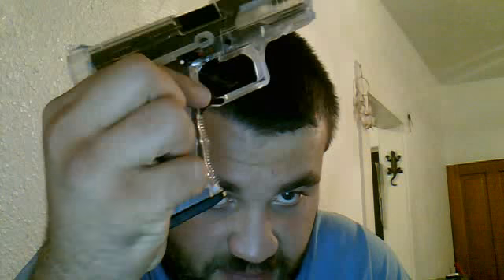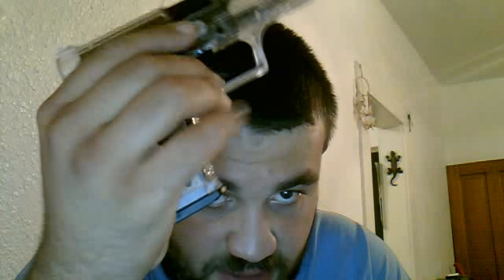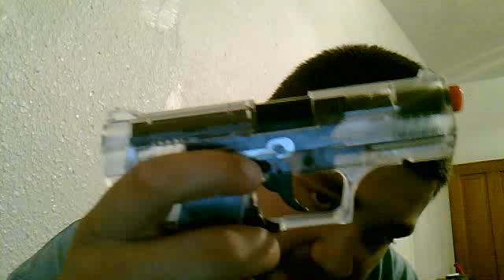crosman p9t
jo3jo3221's webcam video July 31, 2011 09:19 PM